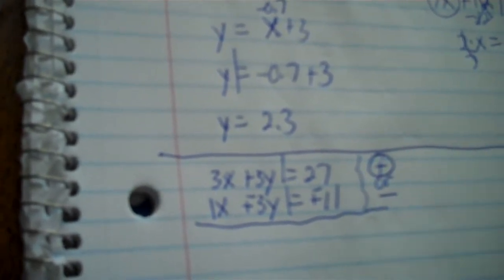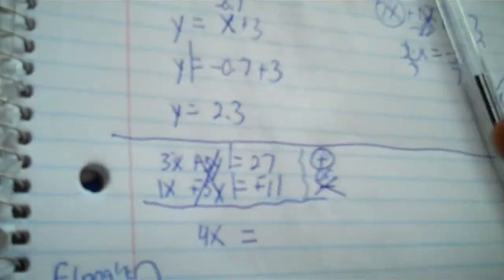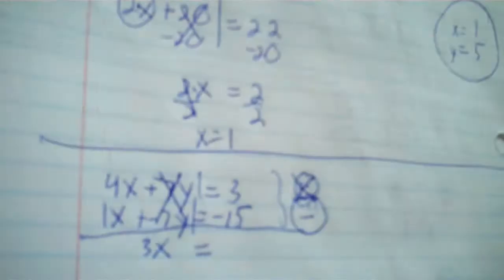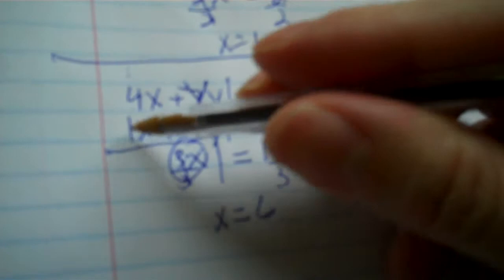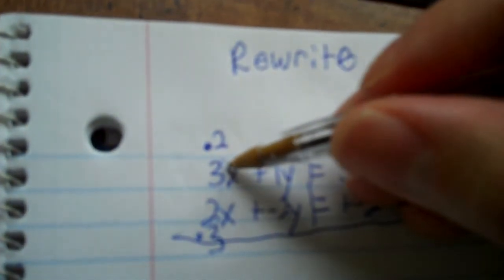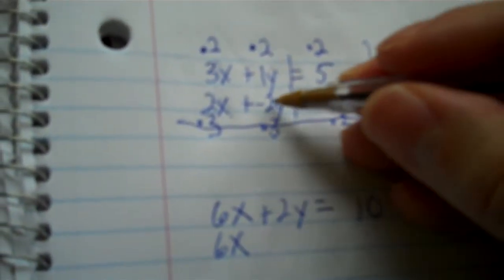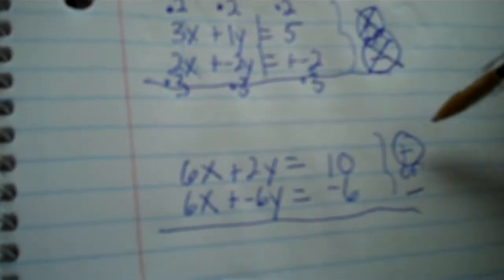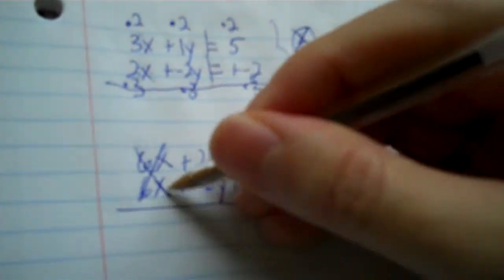EA 1 Week 9